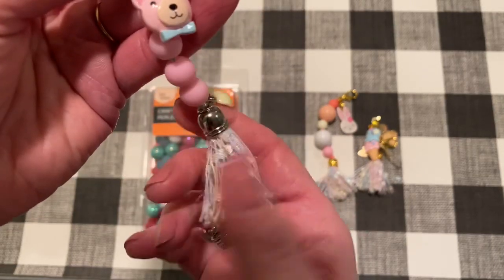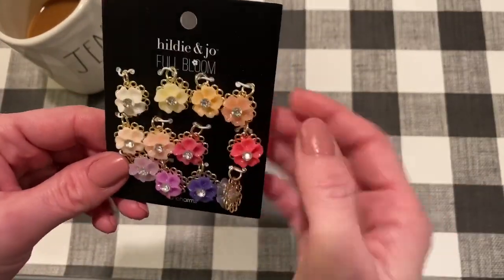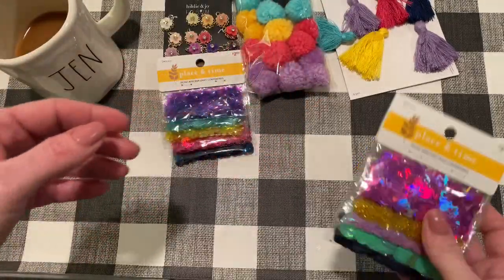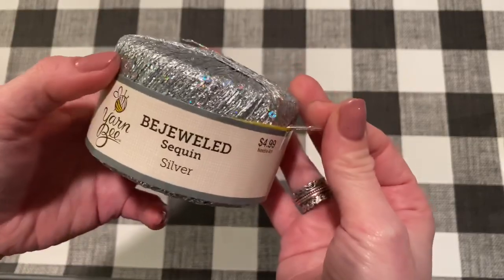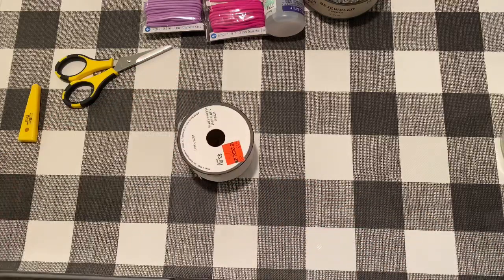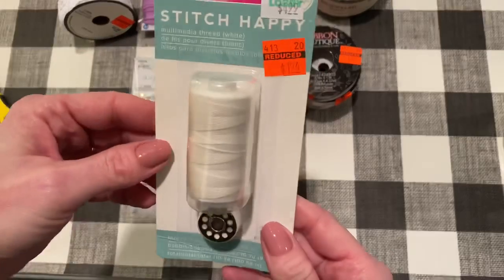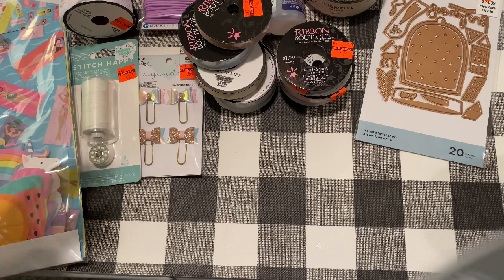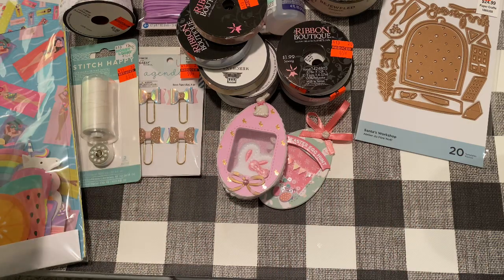3/6/20 Friday HAUL and Project Shares! Michael’s, Joann’s, etc.